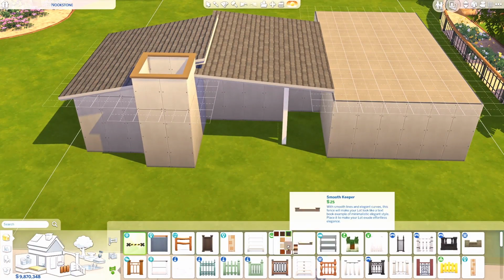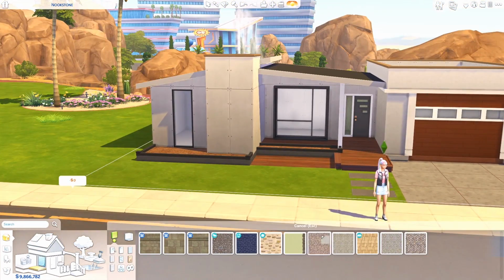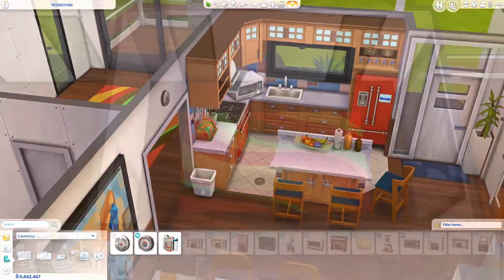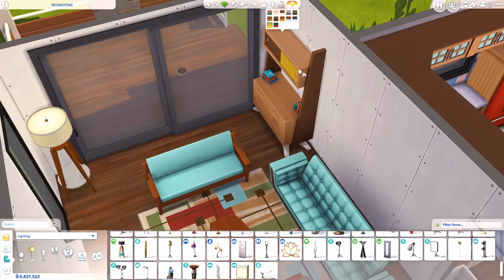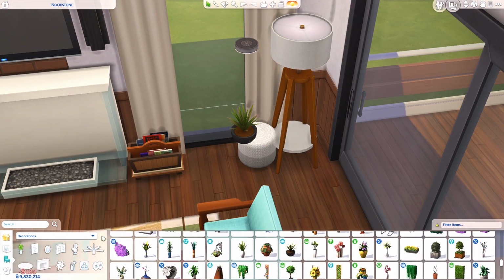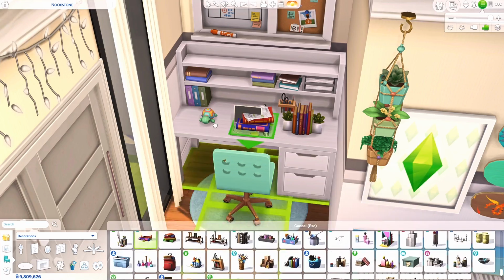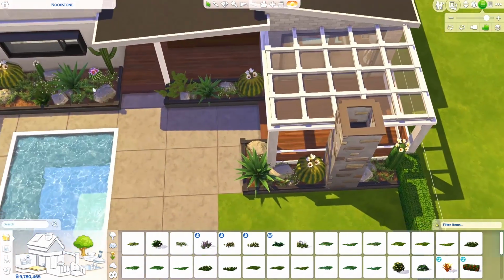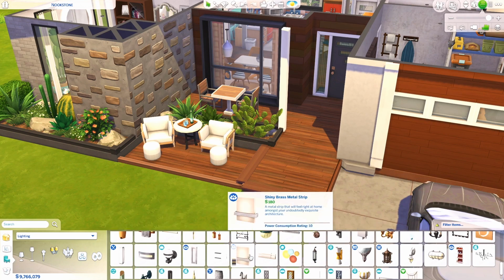GRANDPARENTS' MID-CENTURY MODERN 👵🏻 | The Sims 4: Speed Build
Welcome to another house building video! Today we're building a nice cozy mid-century modern home for a pair of grandparents and possibly their grandchildren!

bb.moveobjects on
bb.ignoregameplayunlocksentitlement
bb.showhiddenobjects
bb.showliveeditobjects

♡ Grandparent's Mid-Century
♡ 2 bedrooms (3-4 sims), 1 bathroom
♡ §112,010
♡ Built in Oasis Springs
♡ 30x20